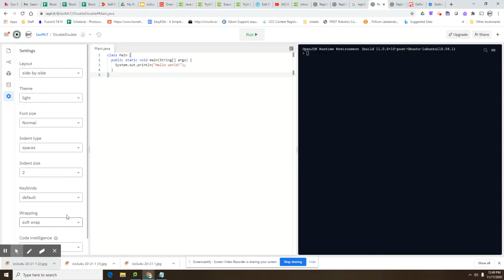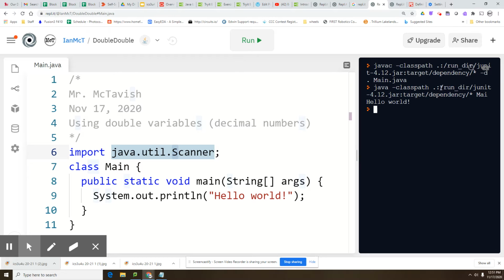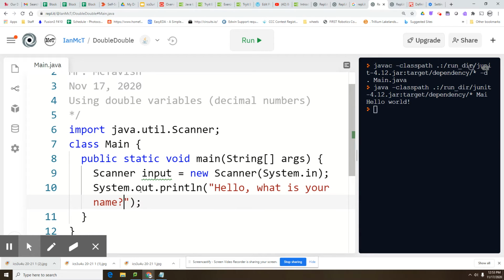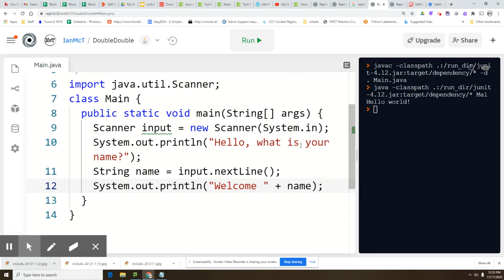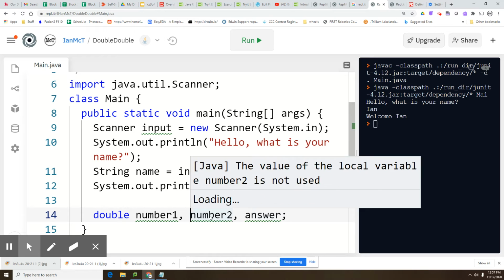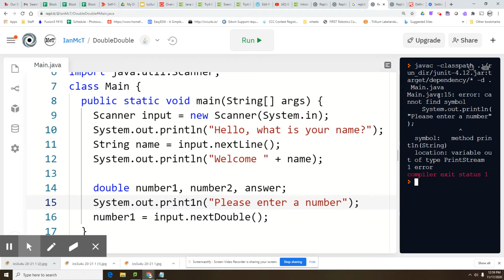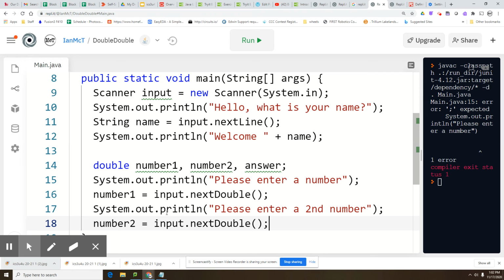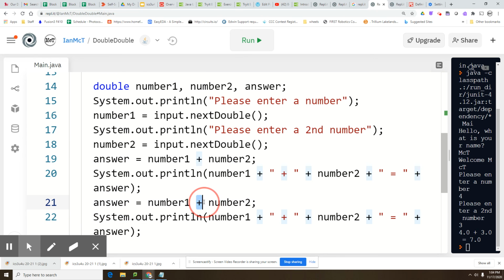Program from: Nov 17, 2020 1:05 PM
Get input from the user, dealing with decimal numbers